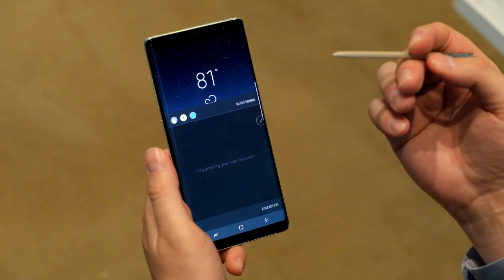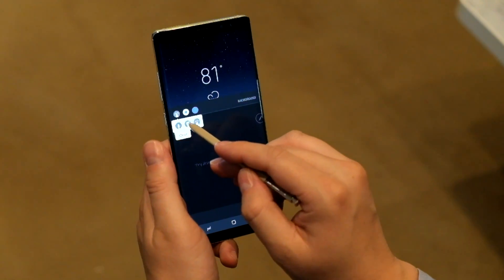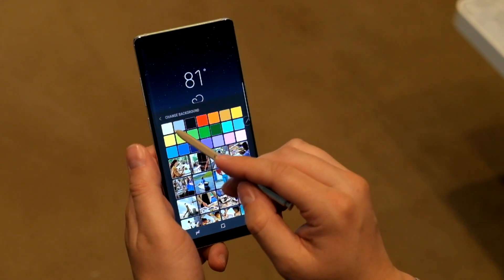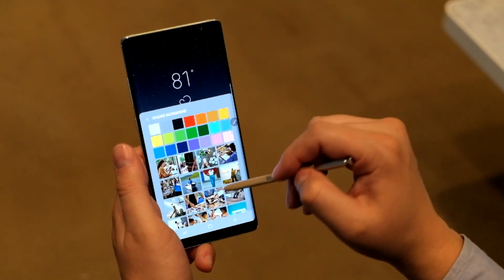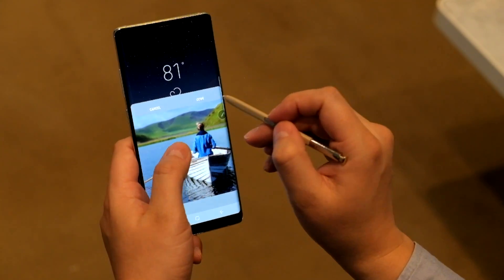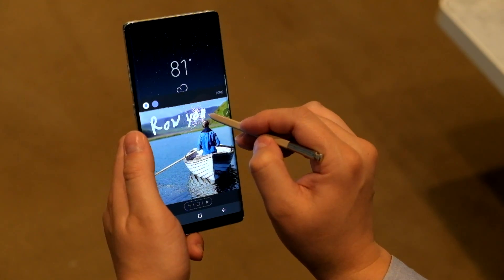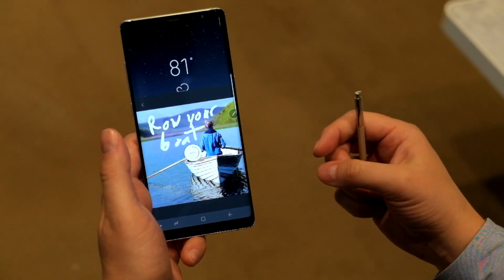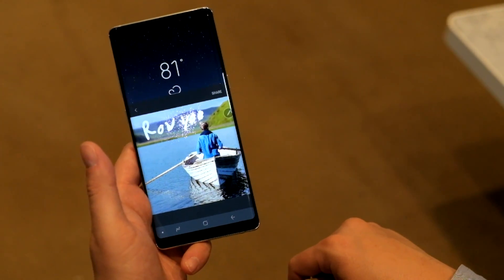Live Message on the Samsung Galaxy Note8 lets you make animated handwriting GIFs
A closer look at the Live Message feature on the new Samsung Galaxy Note8